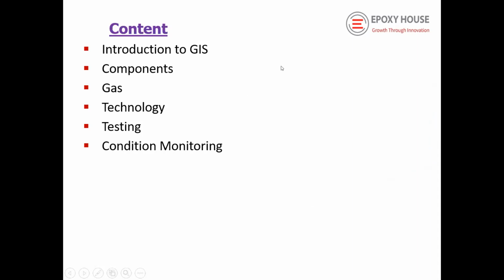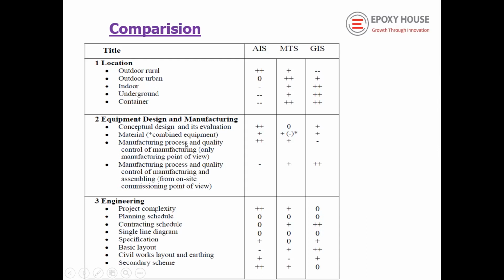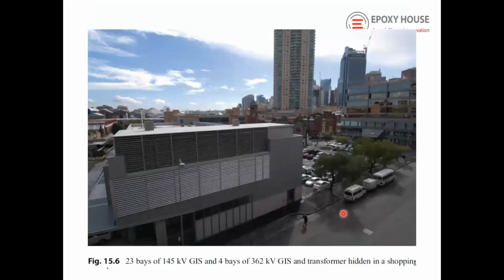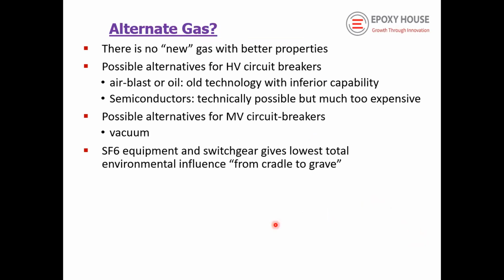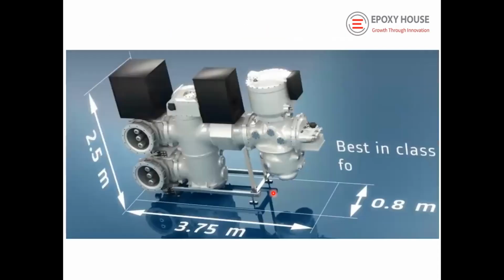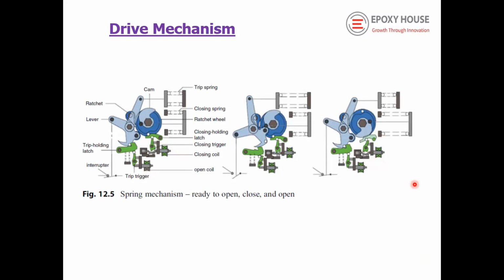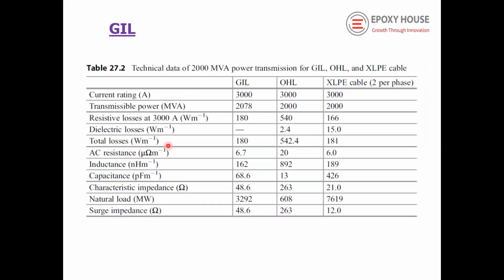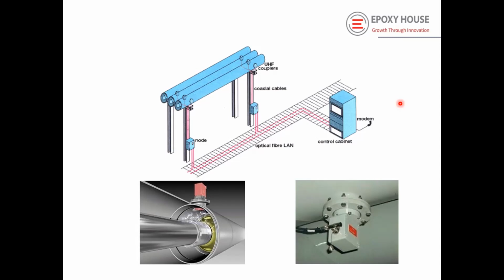Monthly Webinar Series (30 August 2023) by Mr. Muthuraj Ramaswamy, CTO, Epoxy House.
Speaker -  Mr. Muthuraj Ramaswamy
Topic - Gas Insulated Switchgear